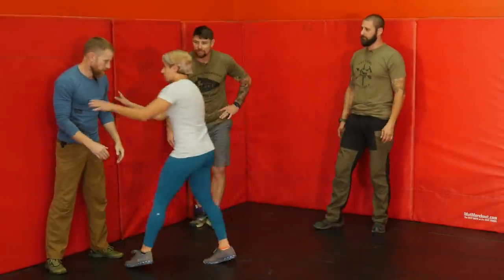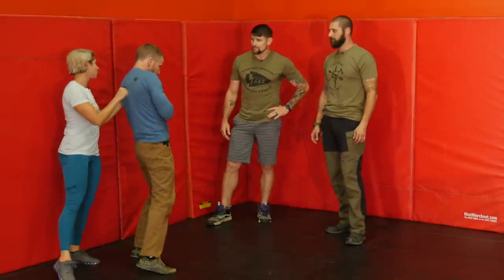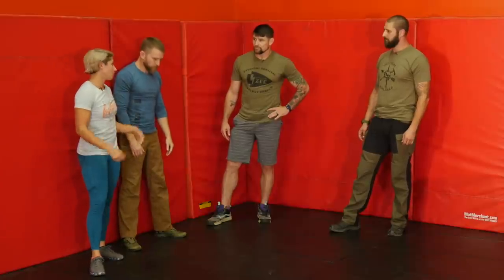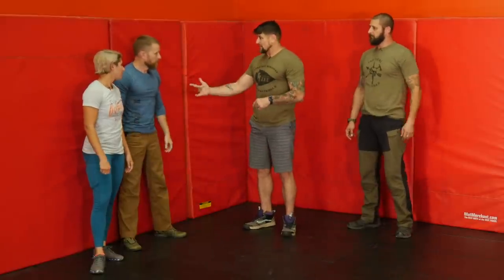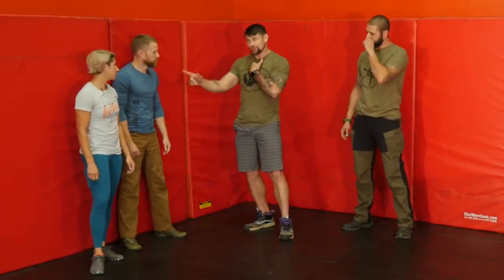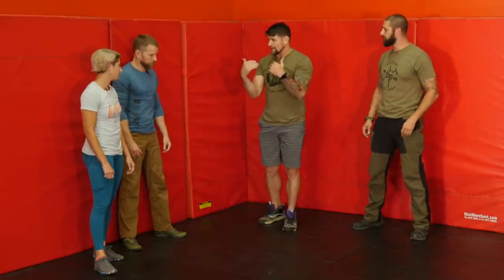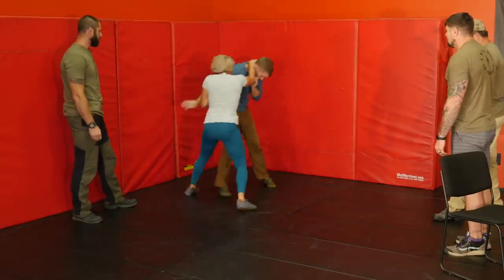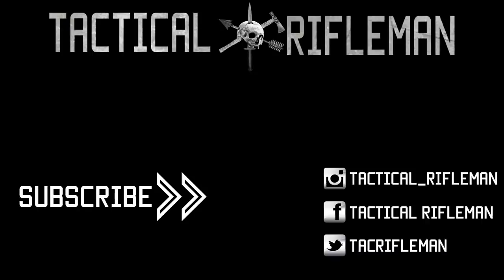Round Table With Fit To Fight Republic | EP 1 | Tactical Rifleman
Wednesday, and a new Tactical Rifleman Video?!!!

First, we want to welcome Amber and Ryan, from Fit-to-Fight Republic, to our Tactical Rifleman team!!!

Third, we expected this to be a hour long video. Wow, were we wrong on that one. So, rather than cutting out the less-exciting parts and trimming it to 90 minutes; we decided to break this video into nine (yep 9) separate episodes. Instead of spreading them out as our usual "Friday Videos" we decided that for the next 9 Wednesdays, we will add another Round Table video.

Again, lots of great questions. We hope that you enjoy them.

Let the Jackassery Begin! TR.